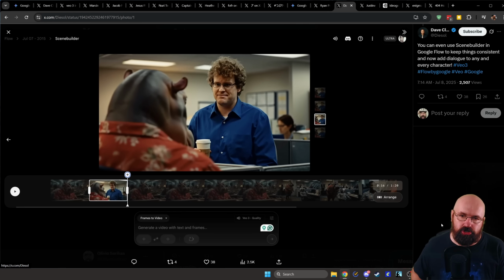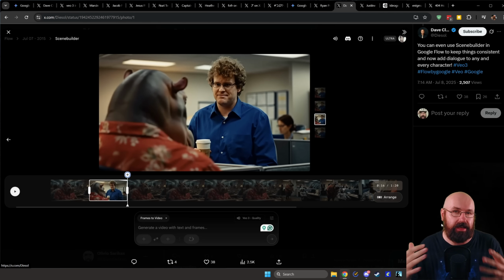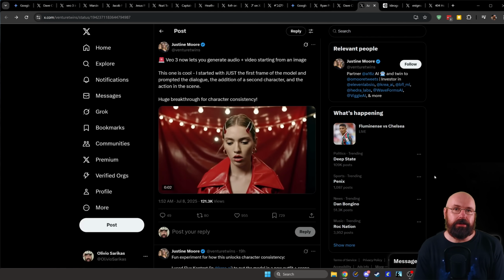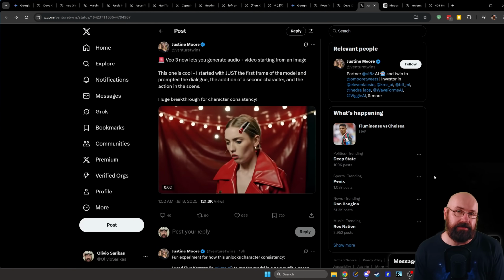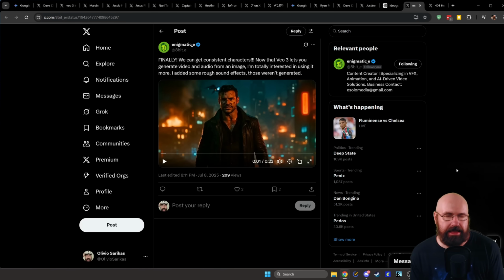VEO 3 - Voice + Character Consistency! Review & Tricks for amazing results